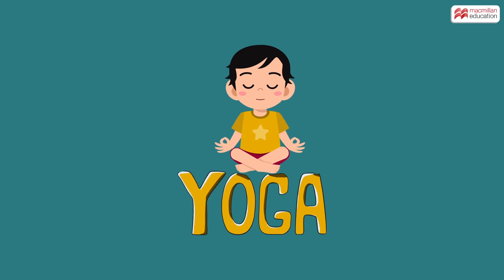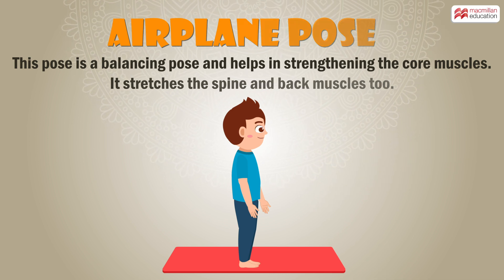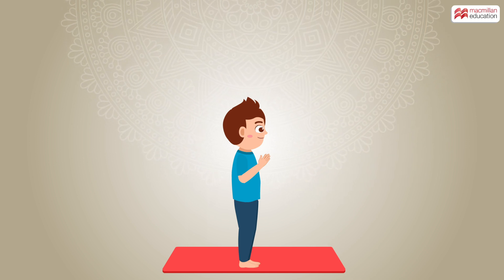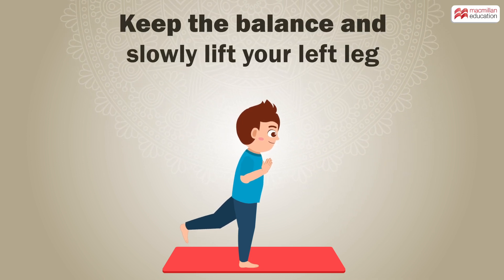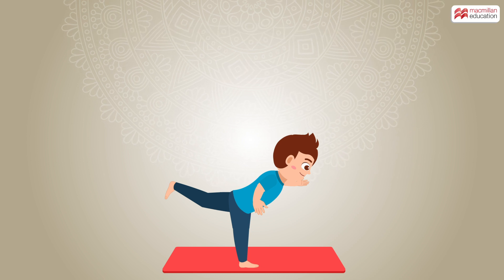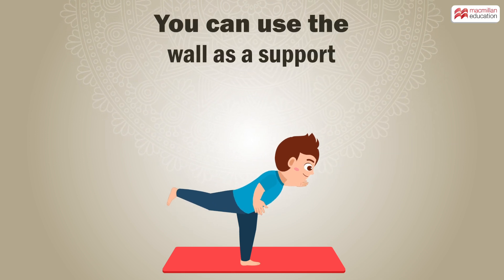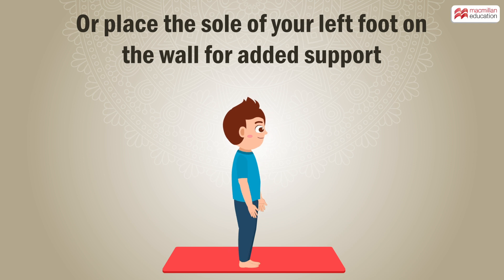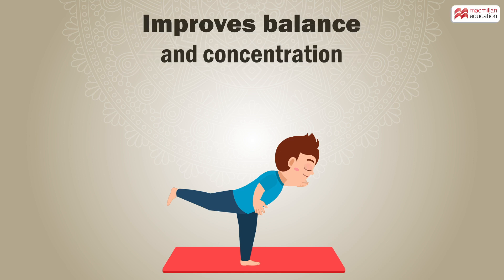Airplane Pose | Macmillan Education India